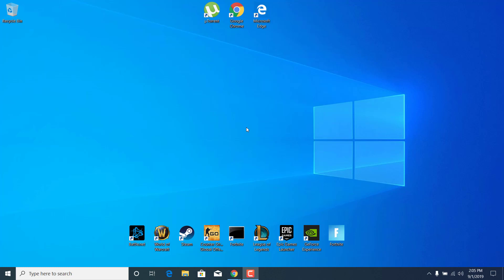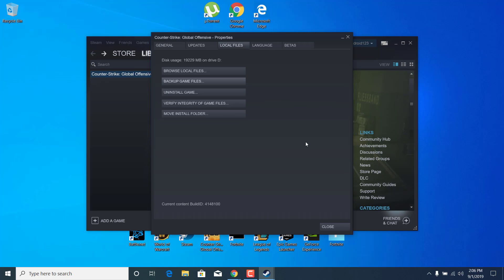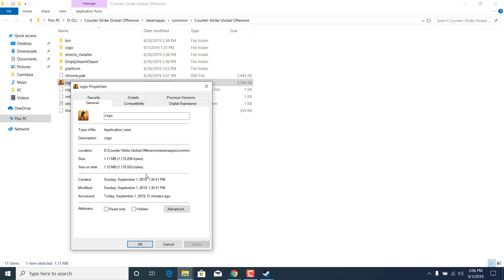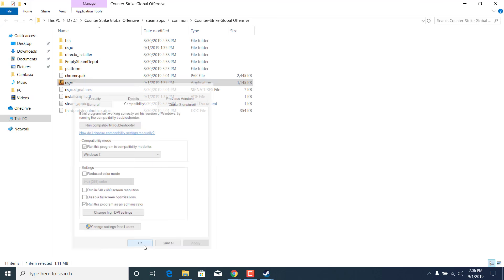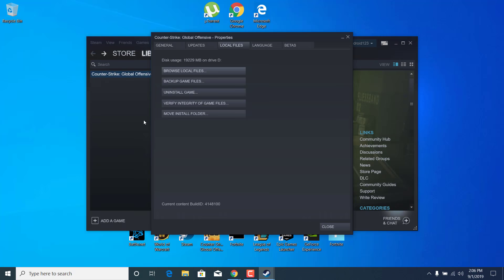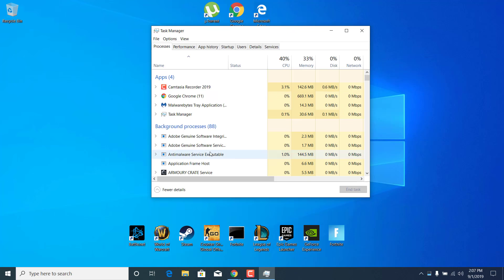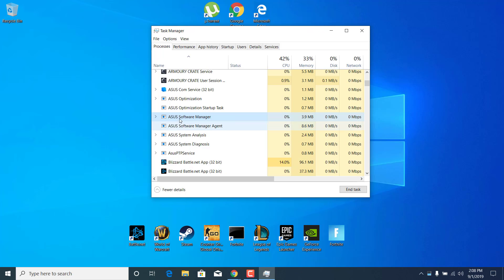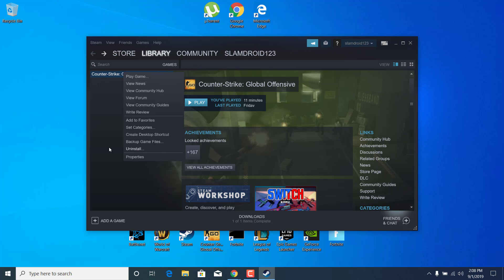CSGO Running and Not Launching FIX ! ( FIX CSGO NOT OPENING )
In this video, I show you how to FIX CSGO Running and Not Launching FIX ! ( FIX CSGO NOT OPENING )